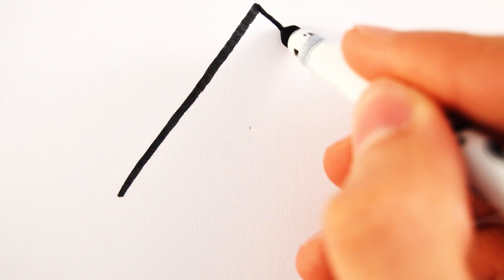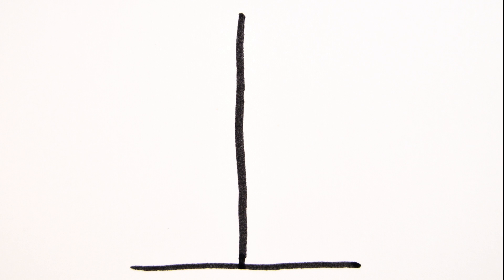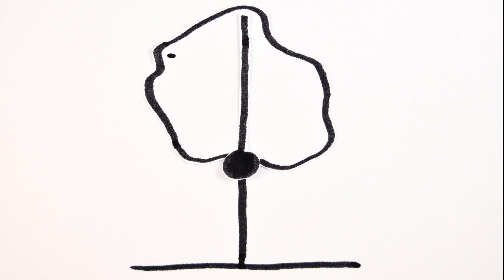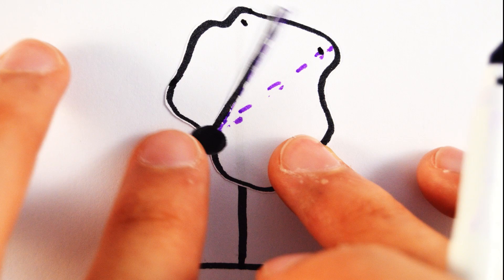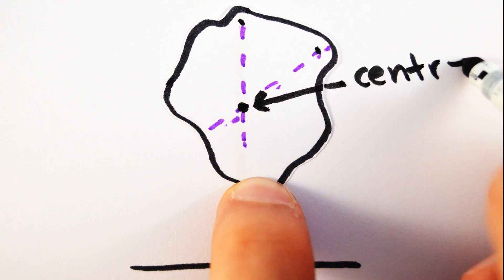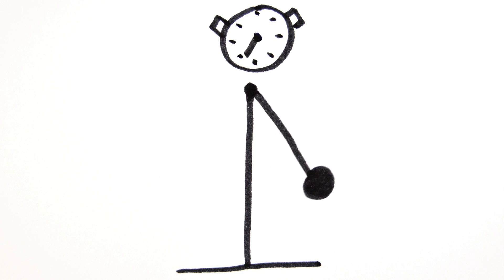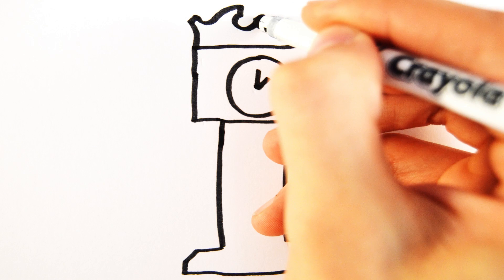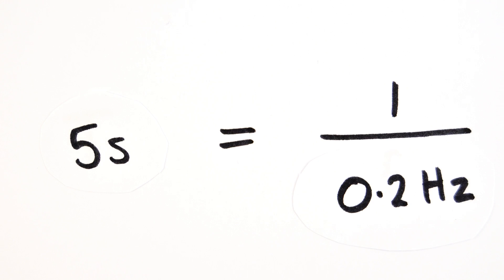Centre of Mass | GCSE Physics | Doodle Science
GCSE Science

Script:
The centre of mass of an object is the point where the entire weight of an object appears to act. Working out the centre of mass of a symmetrical object is easy; it’s simply the point where the lines of symmetry cross.

However it’s very unlikely that you’ll be dealing with such perfect shapes so you work it out by suspending the object freely, along with a plumb line. The centre of mass is always below the point of suspension, so by marking the vertical along the plumb line you know the centre of mass is somewhere along that line. By suspending the object from another point and repeating the process, you get two lines that intersect and the point of intersection is the centre of mass.

The position of the centre of mass is very important when it comes to the stability of an object. For example, a double decker bus is built to have a very low centre of mass and a wide base so that the line of action of its weight stays within the base when it goes around a sharp corner. If something has a high centre of mass combined with a small base then it is very unstable and will topple over with minimal effort.

A plumb line is an example of a simple pendulum. All it consists of is a weight attached to a piece of string that can swing freely. The time taken for it to swing from one side to the other and back again is called the time period. The time period of a pendulum of the same length is always the same no matter what height you release it from, which is what makes them so good at keeping time. The time period and the frequency are related by the formula: T = 1/f. So if a pirate ship at a theme park swung with a frequency of 0.2Hz then the time period would be 5s, which is one scary ride!

2. CGP GCSE Physics AQA Revision Guide.